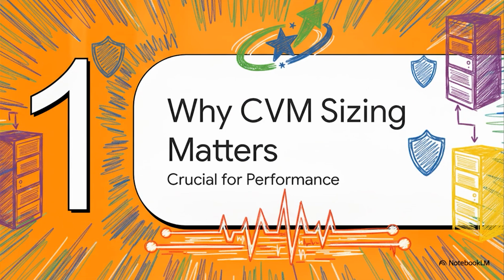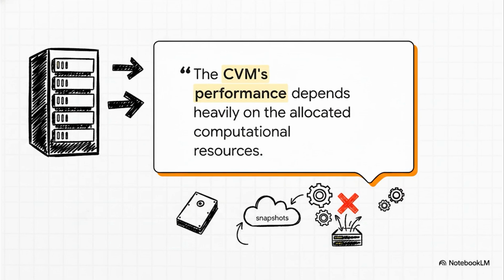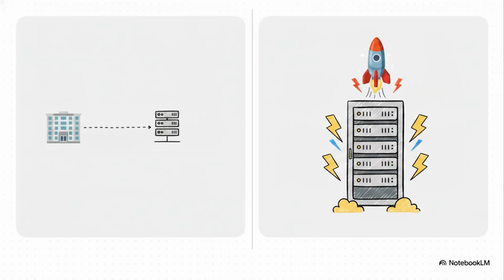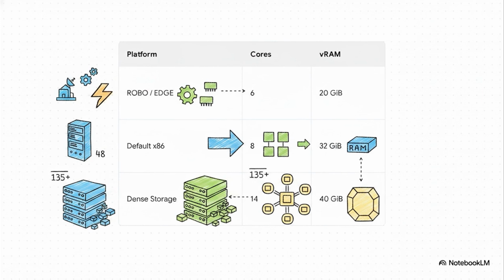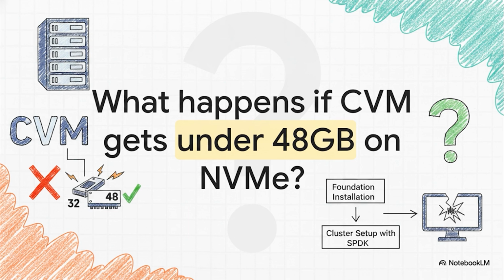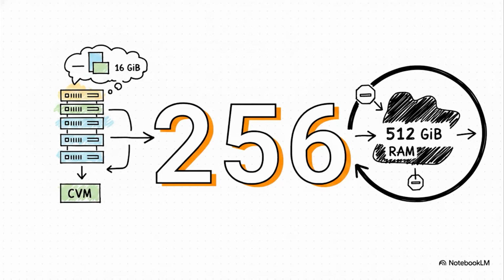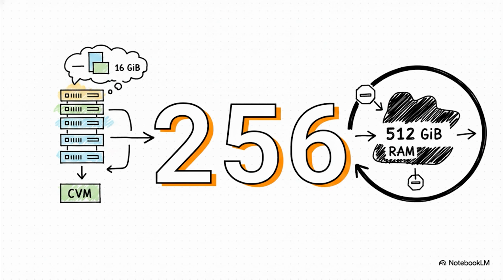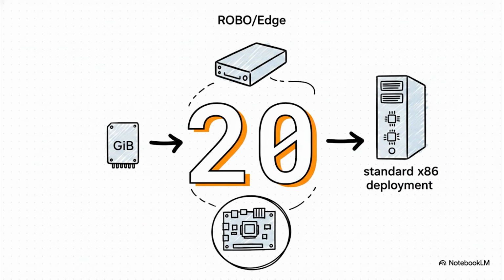NCP-MCI 7.5 - 1.4 CVM sizing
A focused, exam-ready walkthrough of CVM sizing for the Nutanix NCP-MCI 7.5 certification.

📘 In this video:
• Minimum 20 GB CVM memory, auto-raised to 48 GB with Optane/NVMe but only when deploying Blockstore with SPDK
• Per-platform specs live in the Advanced Administration Guide

📖 Source: Field Installation Guide v5.10 - "CVM vCPU and vRAM Allocation" ; Advanced Admin Guide v7.5